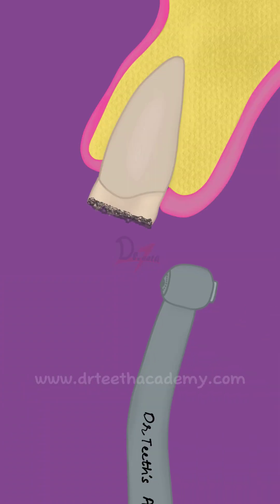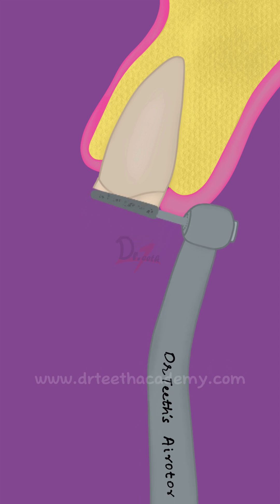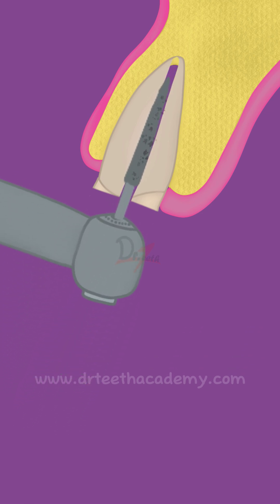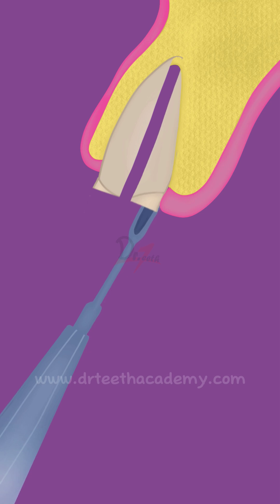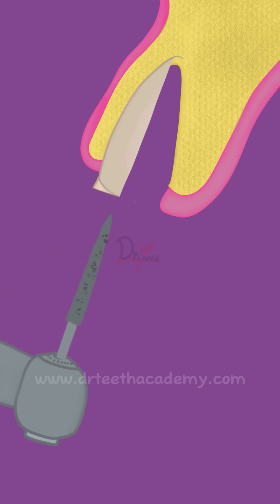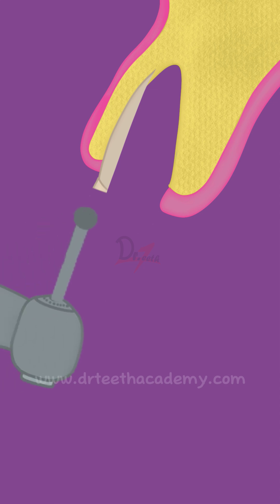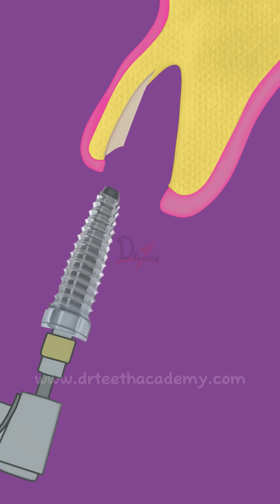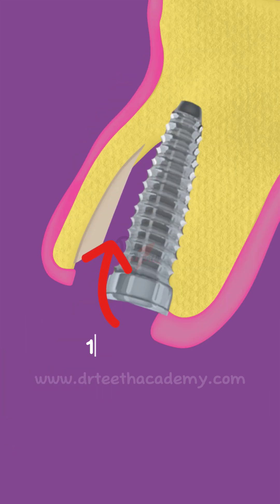Socket Shield Technique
In the socket shield technique, a portion of the tooth root is kept intact while the rest is removed. This preserves the periodontium, bundle bone, and buccal bone. After numbing the area, a horizontal cut is made at the level of the bone. The root length is measured using radiography, and the tooth is split into buccal and palatal halves. The buccal part is reshaped to create a shield about 1.5–2 mm wide, trimmed to bone level, and given a bevel or S-shaped profile on the inner side. There should be at least 1.5 mm space between the shield and the implant, with bone grafting recommended if the gap is over 3 mm, though its necessity is debated. A provisional crown or customized healing abutment can be placed immediately after implant placement to maintain soft-tissue contours.